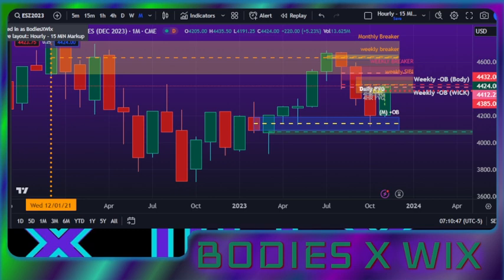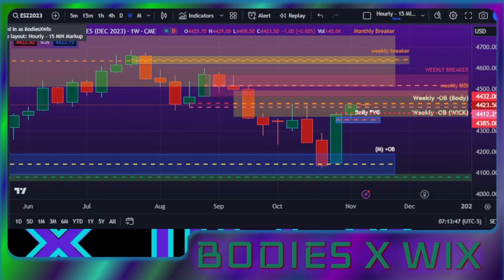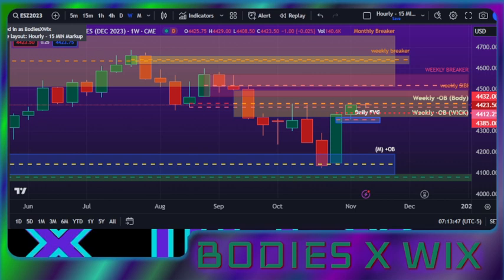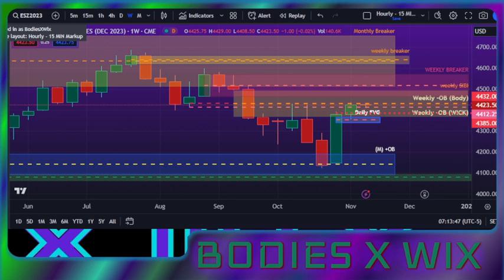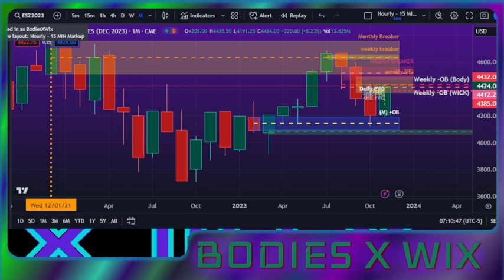S&P 500 Futures $ES ES Weekly Outlook 11.13 - 11.17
MUST ENTER COUPON CODE: PMANUGJQ for 71-80% off your subscription (roughly $30-$50 total you will pay on the lowest account depending on the package you select,Don't let the price on the page scare you, the discount comes off from that price)

2. BodiesXWix.ETH

Nexo Get $25 BTC for Transferring in $100
Bitstamp receive a $20 BTC bonus after trading $100 worth of crypto (Buy $100 of stable coins, wait til you receive bonus, transfer out)
Invitation Codes to receive referrals for other services such as RoudlyX ($4 in BTC), Cake Defi ($35), Varo Bank ($50), Oxygen ($10 + More), Fetch (Scan receipts for Gift Cards), Chime ($10 + Direct Deposit Bonus), Geek Savings ($5), Tornado ($10-$1000),